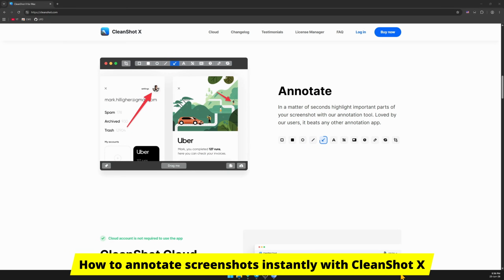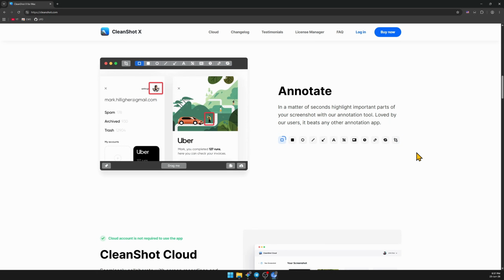How To Annotate Screenshots Instantly With CleanShot X (Quick Guide)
Master CleanShot X screenshot annotation with this guide. Learn how to trigger overlays and capture specific areas instantly.

CleanShot X is a powerful Mac screenshot tool designed to speed up your workflow. This video covers the essential process of using keyboard shortcuts to select an area, capture it, and immediately trigger the annotation overlay. Whether you are creating documentation or sharing quick feedback, these steps will help you streamline your process.

We focus on the practical application of CleanShot X shortcuts so you can spend less time editing and more time communicating. By mastering the area selection and capture flow, you can annotate screenshots with precision and speed. This tutorial is perfect for anyone looking to improve their daily Mac productivity and get more out of their screen capture tools.